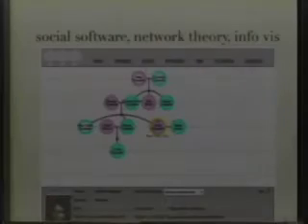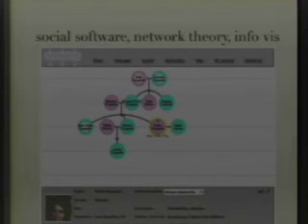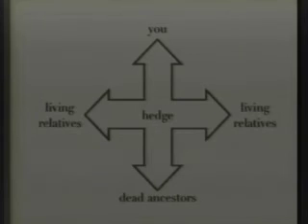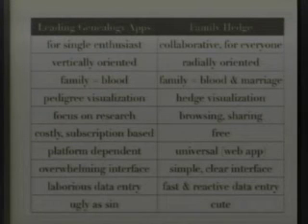Family Hedge, Part 1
Part 1 of Matty Sallin's Master's Thesis for NYU's Interactive Telecommunications Program, Spring 2006